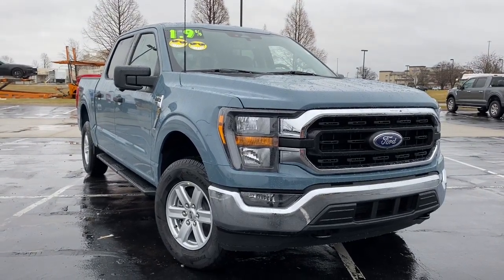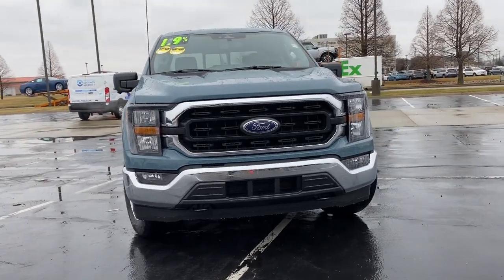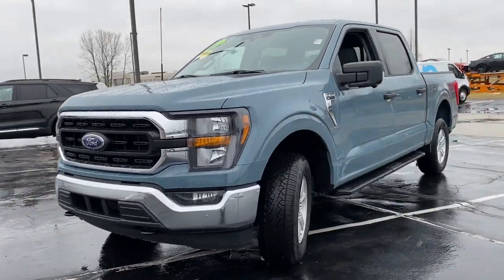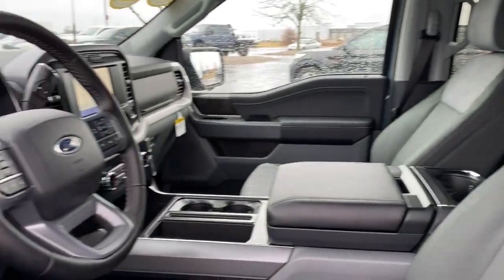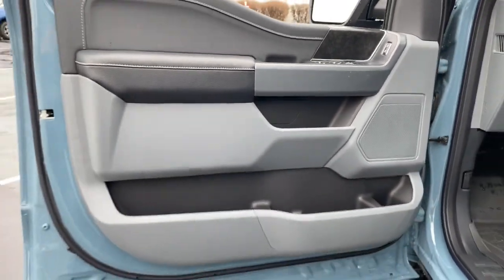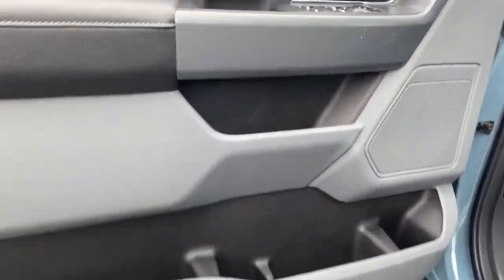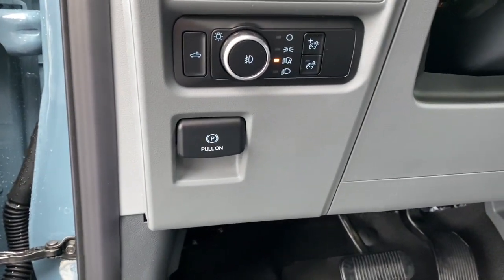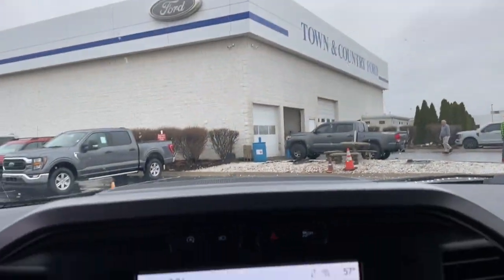2023 Ford F-150 Evansville, Boonville, Newburgh, Henderson, Princeton, IN TB442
Agate Black Metallic New 2023 Ford F-150 XL available in Evansville, Indiana at Town and Country Ford. Servicing the Boonville, Newburgh, Henderson and Princeton, IN area.

7720 E. Division St